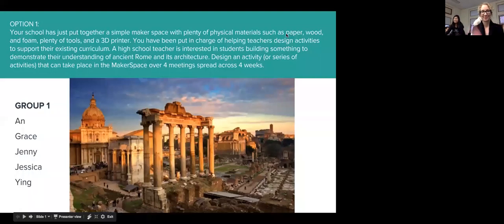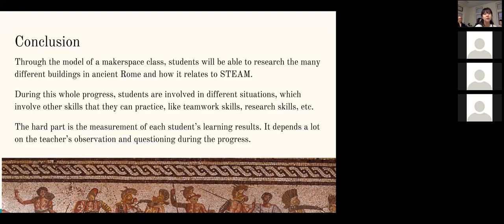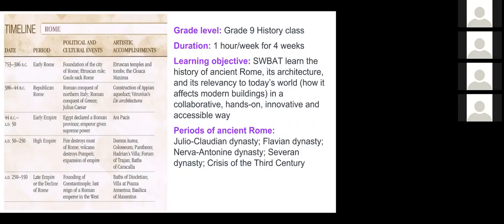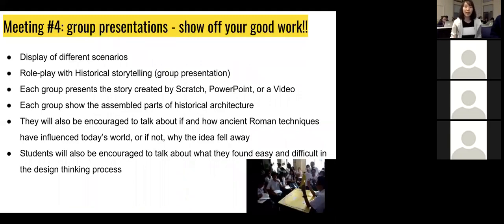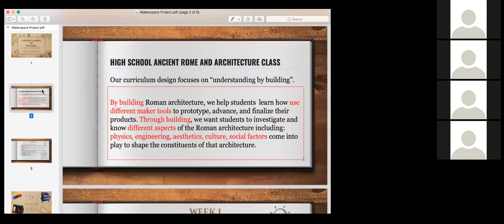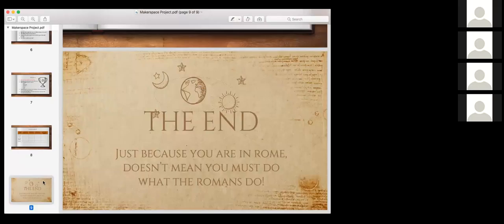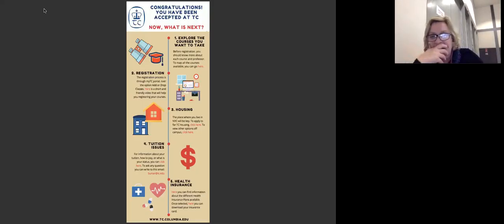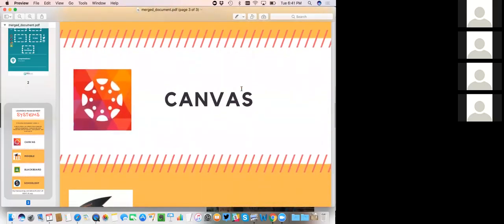TIE575 Webinar #7: Collaboration with TC Students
Reshan Richards, Don Buckley, and their students met with NLU grad students and showcased their designs for maker education projects.